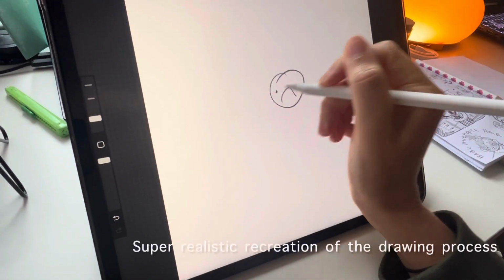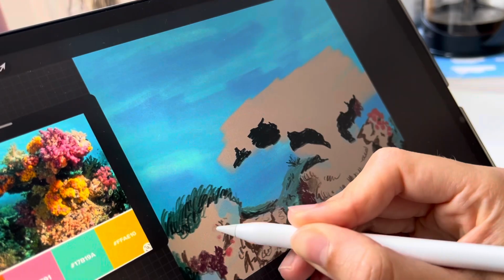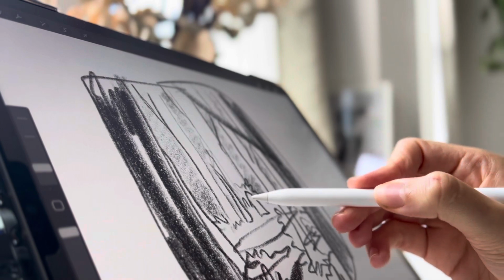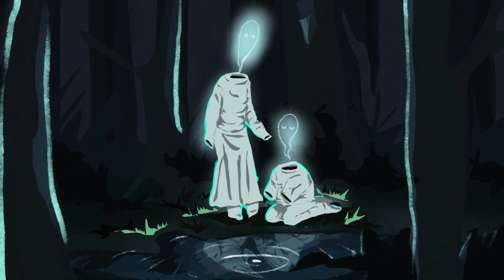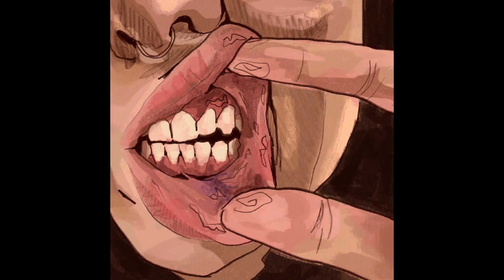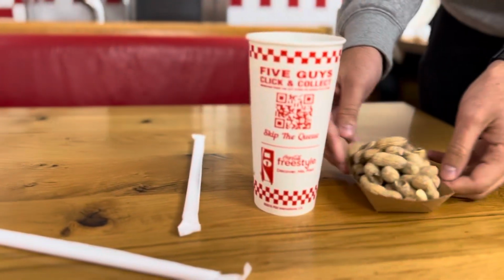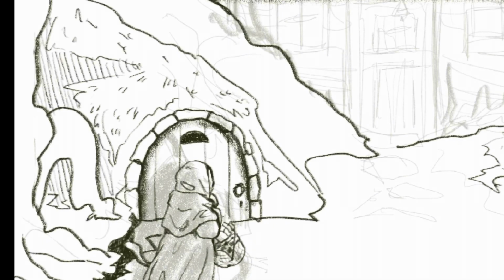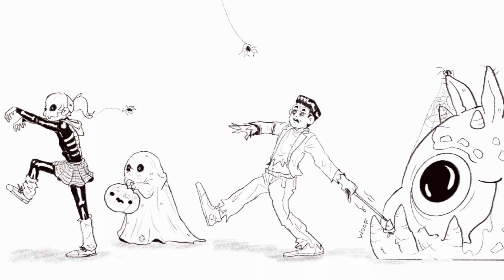Fourth and FINAL week of PEACHTOBER // a struggle to the end + my thoughts and feelings on the month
Hey there! WE DID IT! it's the final week of PEACHTOBER and we have nine more drawings to get through. I have a few thoughts and feelings about this challenge and what its taught me, some good some bad, but at the end of the day I'm so proud of myself for completing a whole months challenge for the first time in my life! hahaha! I hope you enjoy the video and thanks for all your support this month!

In case you're new here, my name is Hadassah (הדסה) - but I mainly go by Haddie, and I am on a mission to grow my art audience from zero to a point that I can enjoy a wide community of people interested in my art and what I am up to. I'm so excited to find my people and be encouraged as well as encourage others in a similar position.

~ Software: iMovie on my iPad

~ Pintrest: @just_bearable

❥About me
I'm an artist from New Zealand, currently traveling abroad. I love to create stories, paintings, sculptures and more! and am so excited to have a place to share all of this with the world.